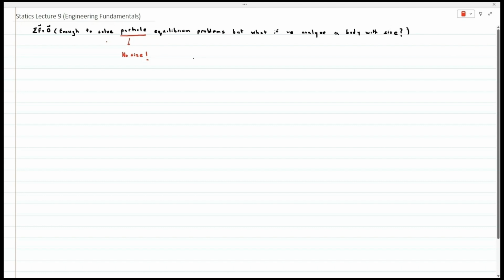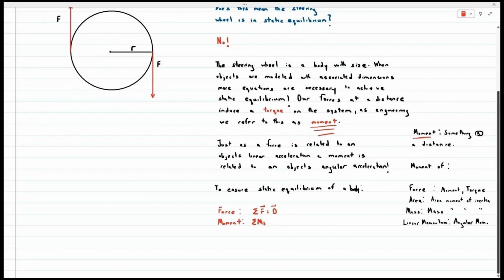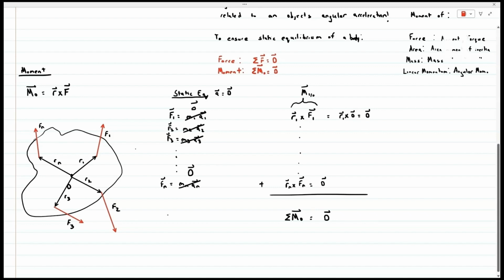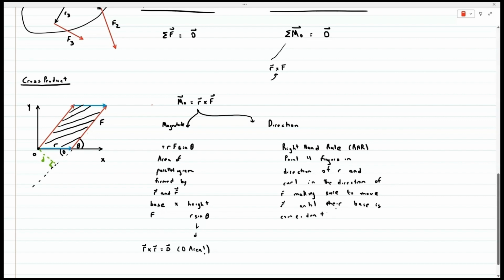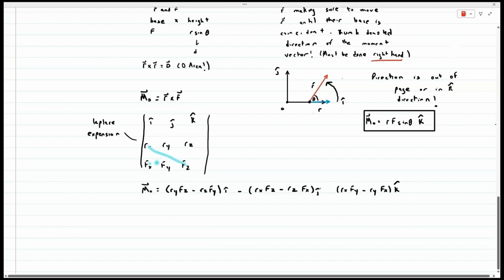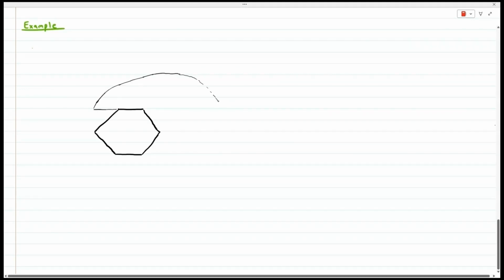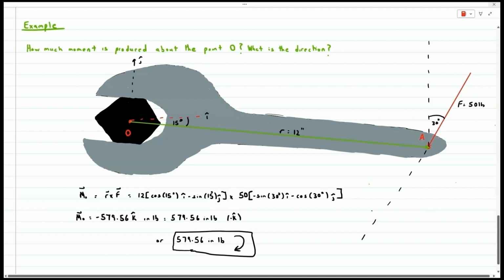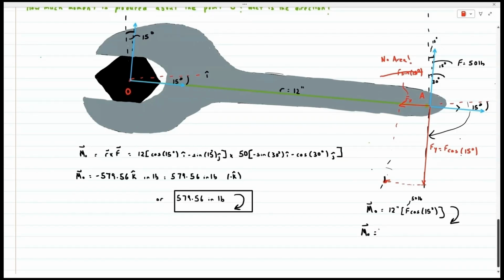Statics Lecture 9 (Moment Vector)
In this video the moment of a force was introduced, and an example was done. The cross product is reviewed, and importance is placed on its geometric interpretation.